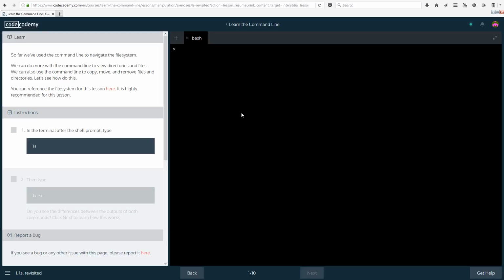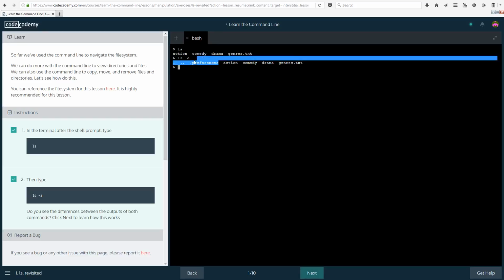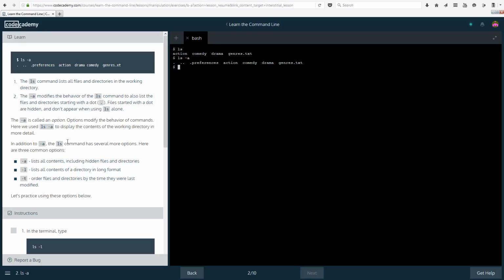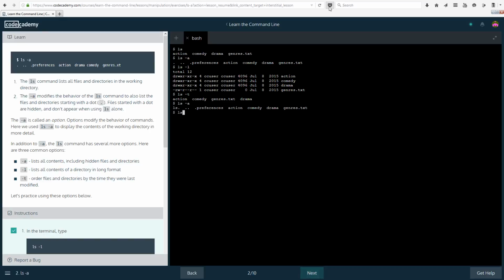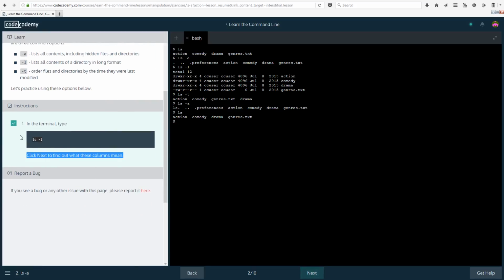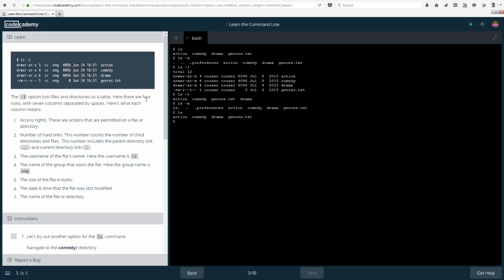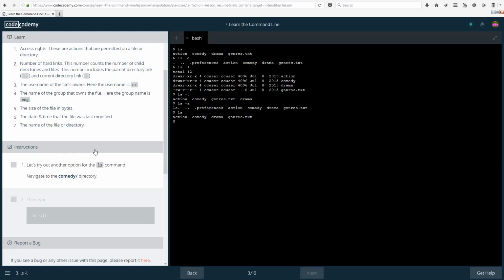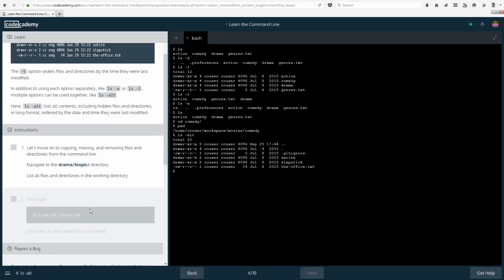Command Line Codecademy lesson #3: 'Modifiers'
Today we're going to expand on our previous knowledge by adding 'modifiers' so we get extra information about a directory or file.